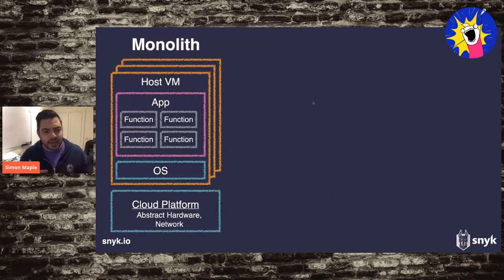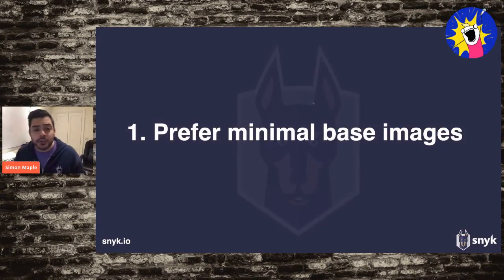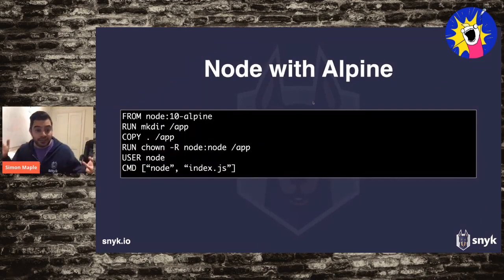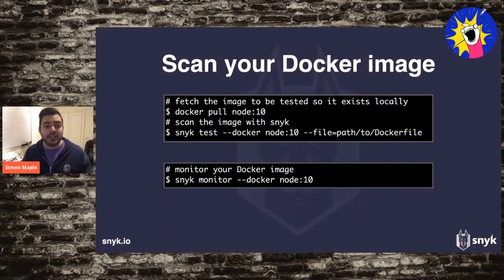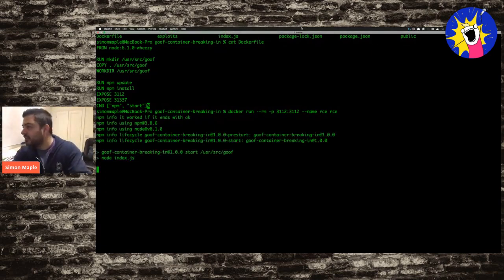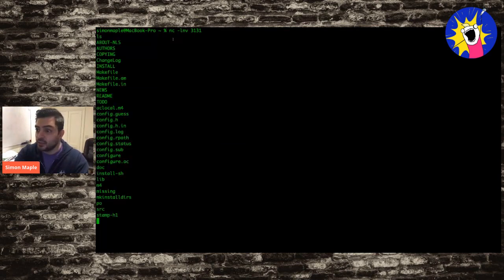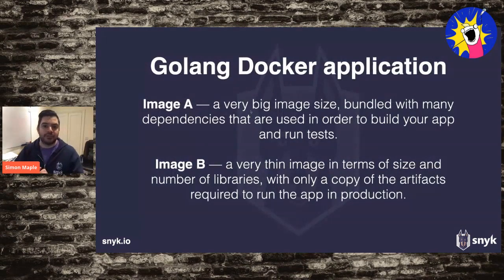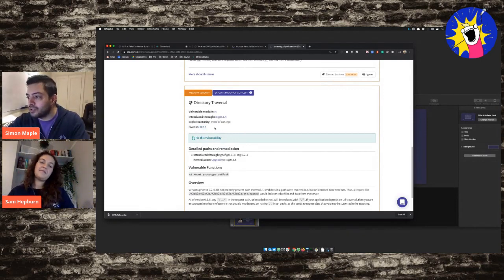Securing containers by breaking in - Simon Maple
There’s no better way to understand container security than seeing some live hacking! This session explains and distinguishes the security concern of each layer in the container layers. We’ll look at OS dependencies in your images and, of course, your application dependencies. Our hacks and advice will help you better understand the mistakes you could make, their implications and how you can avoid them.

Simon Maple
VP, Developer Relations and Community at Snyk

Simon Maple is the VP, Developer Relations and Community at Snyk, a Java Champion since 2014, JavaOne Rockstar speaker in 2014, Duke’s Choice award winner, Virtual JUG founder and organiser, and London Java Community co-leader. He is an experienced speaker, having presented at JavaOne, JavaZone, Jfokus, DevoxxUK, DevoxxFR, JavaLand, JMaghreb and many more including many JUG tours. His passion is around user groups and communities. When not traveling, Simon enjoys spending quality time with his family, cooking and eating great food.